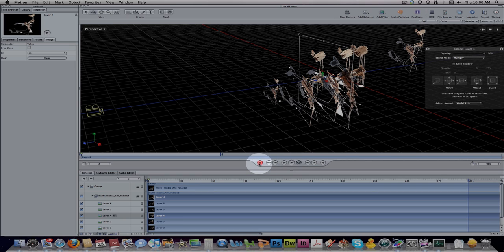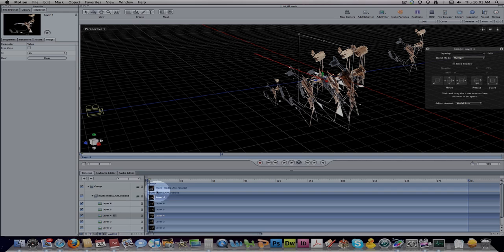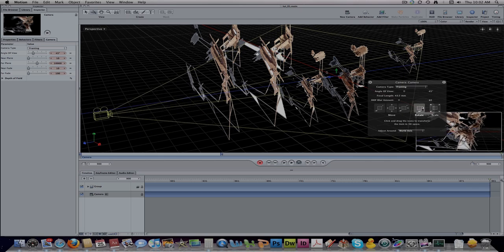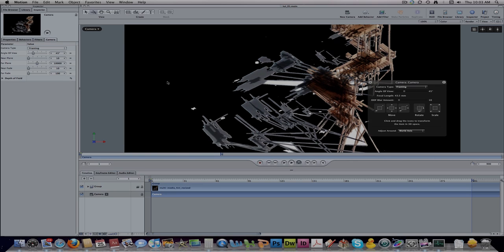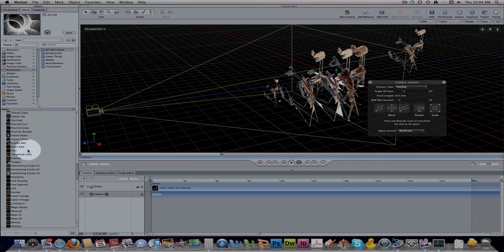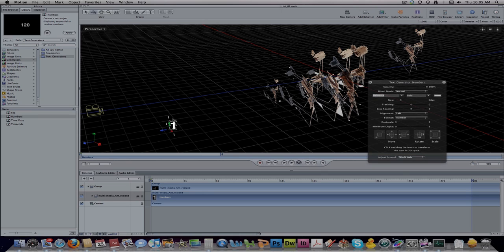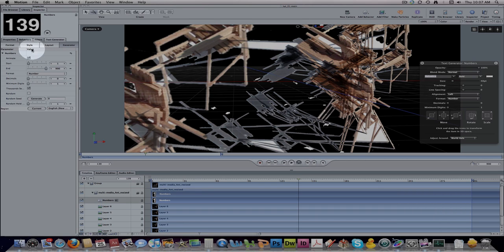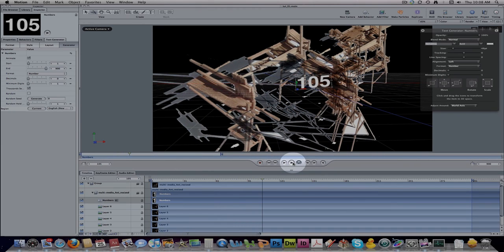motion tutorial three